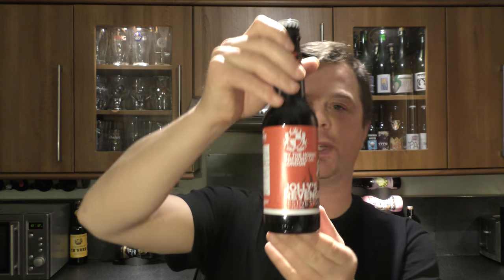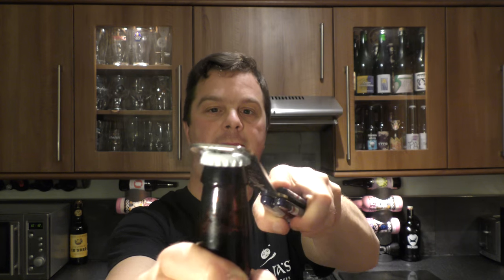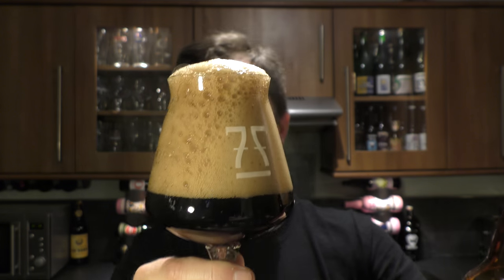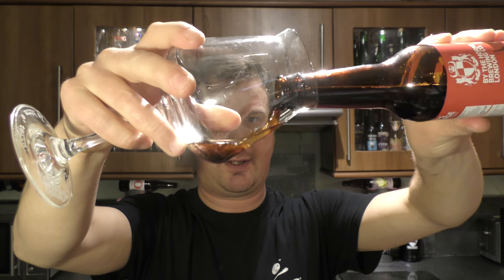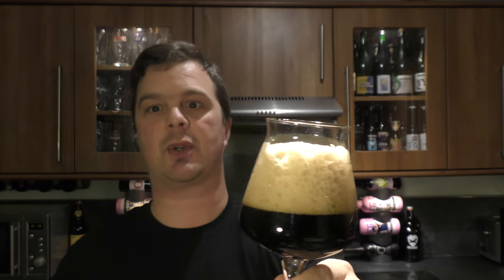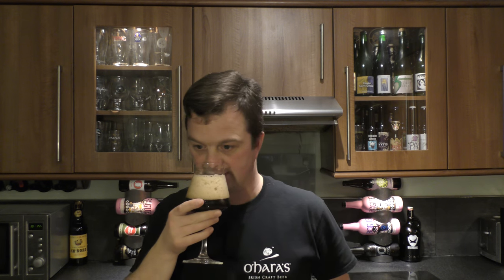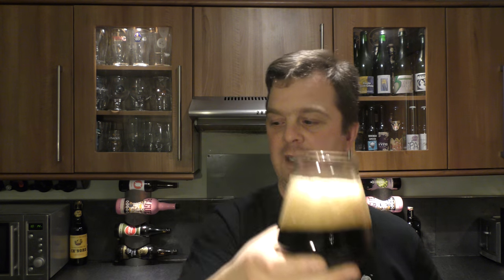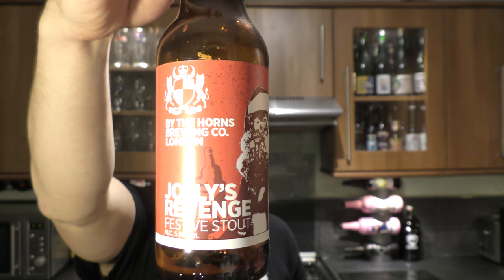(4K) By The Horns Brewing Co Jolly's Revenge Festive Stout | Craft Beer Review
Recorded In 4K Ultra HD Real Ale Craft Beer Reviews By The Horns Brewing Co Jolly's Revenge Festive Stout | Craft Beer Review